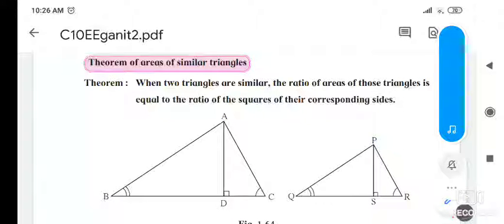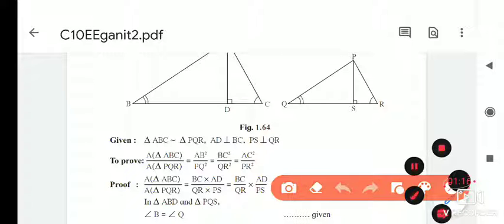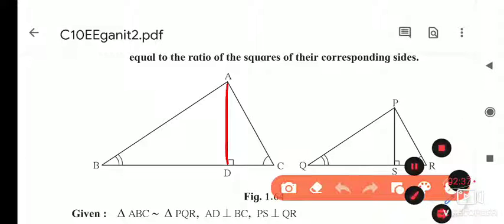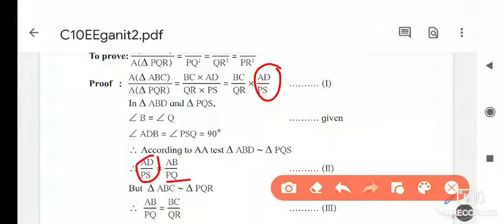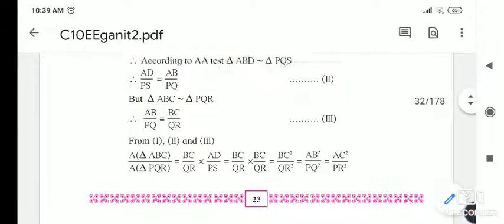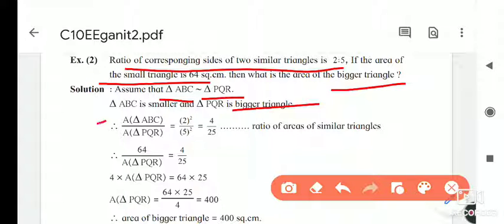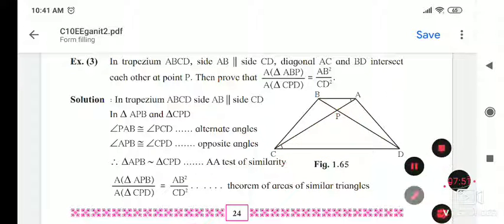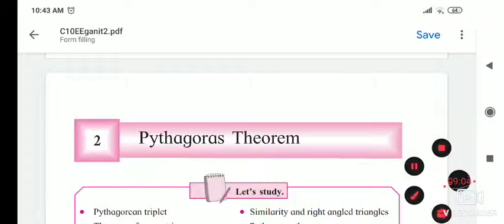1.similarity revision lecture no. 3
Std10